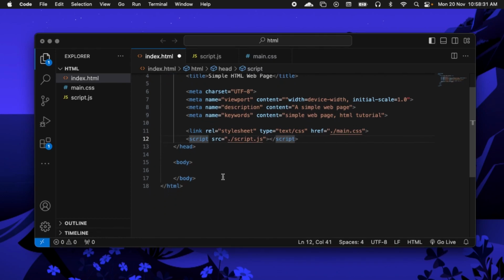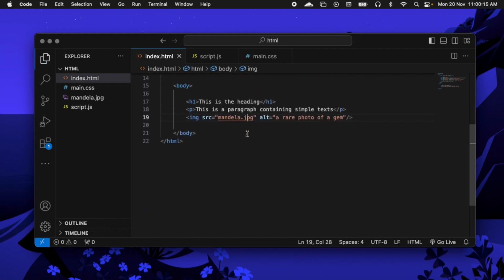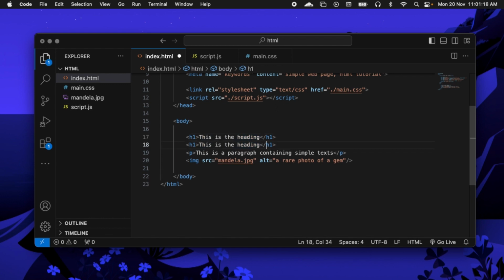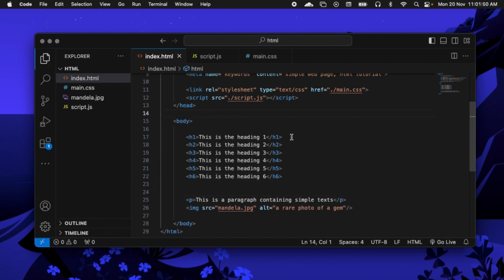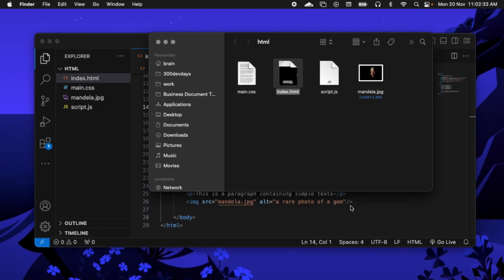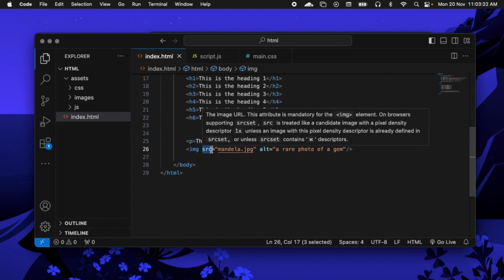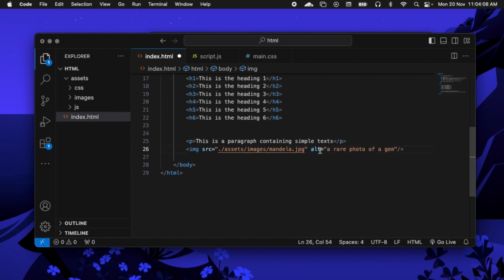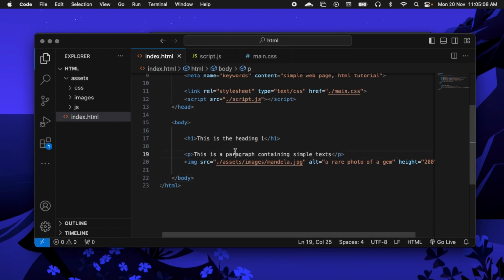4. Introduction To HTML Elements 2